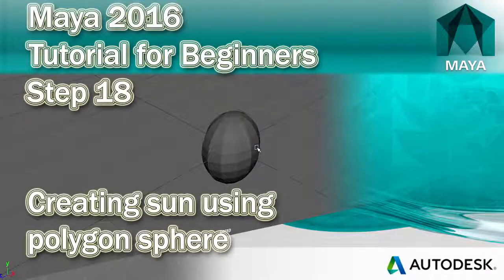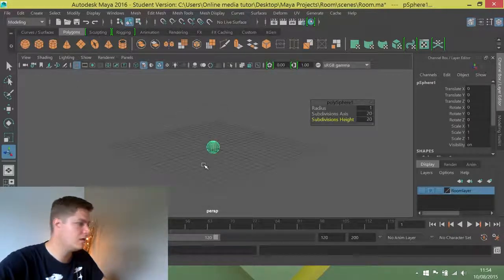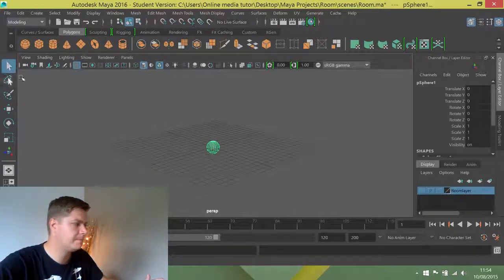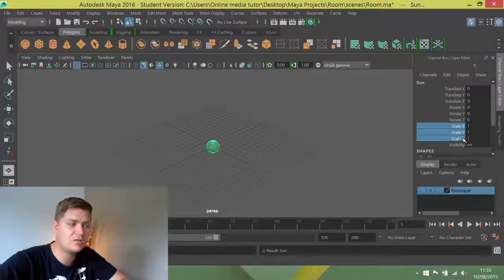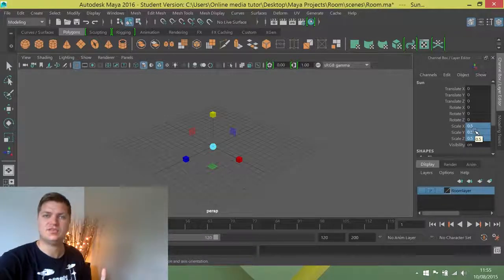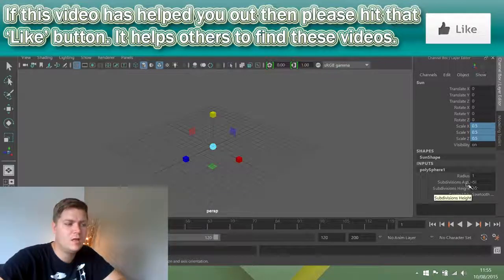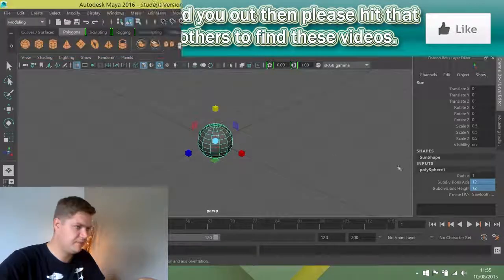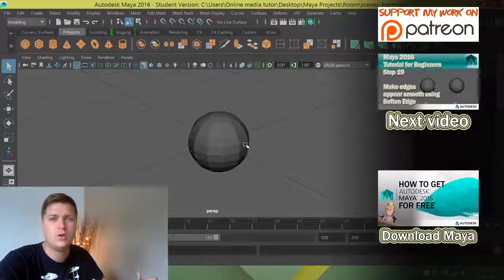#18 Create a Sun using a Sphere in Maya 2016